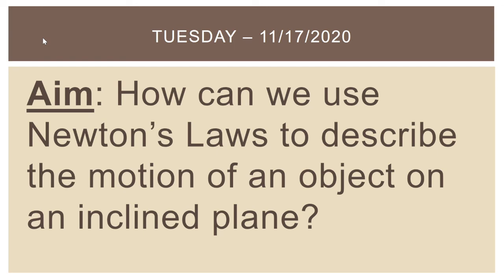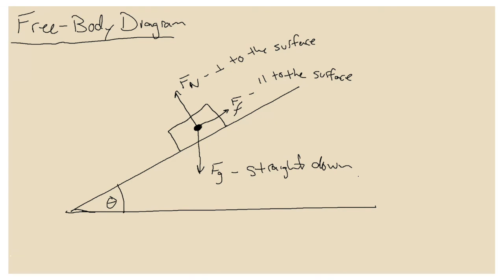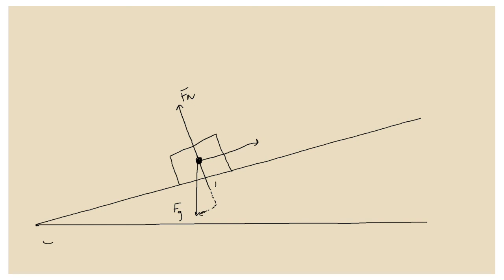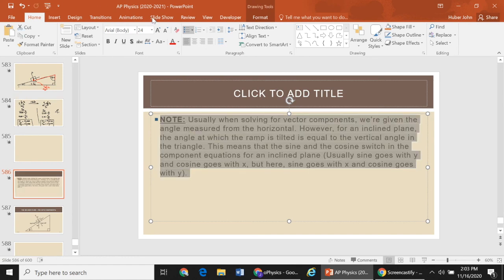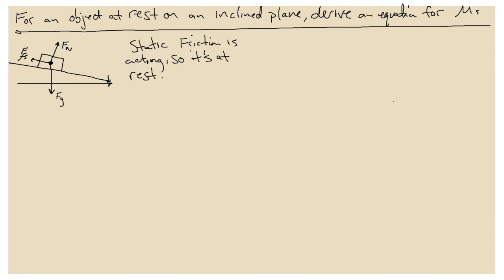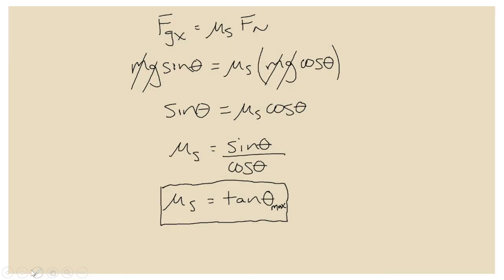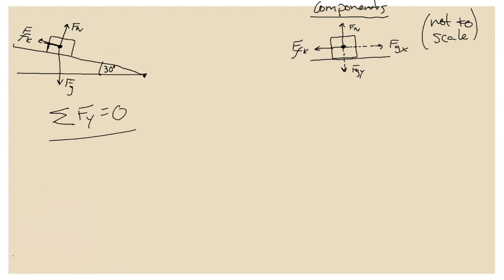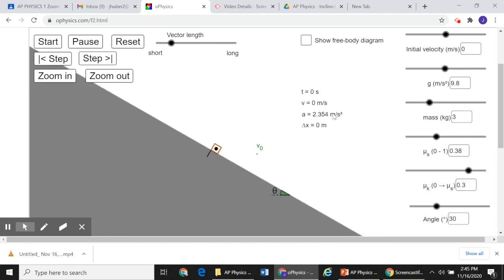AP Physics - Introduction to the Inclined Plane